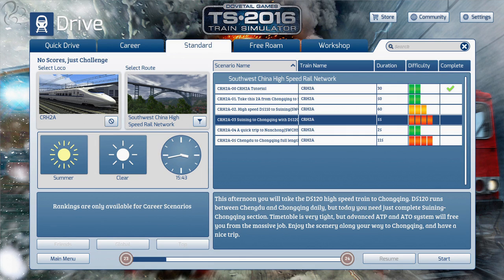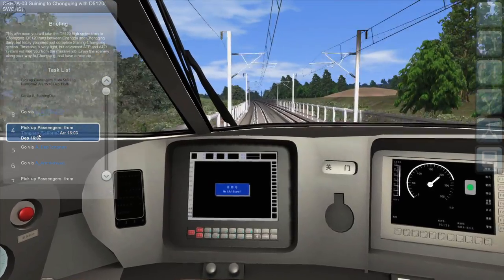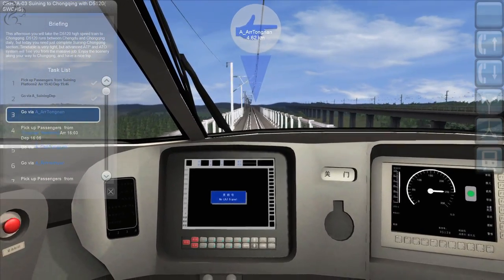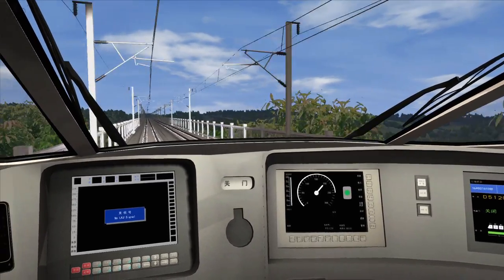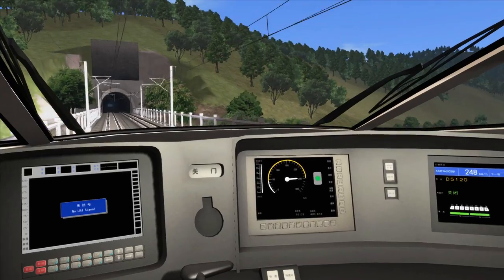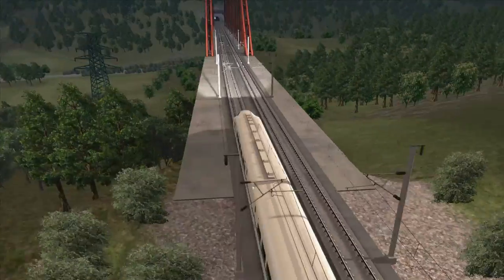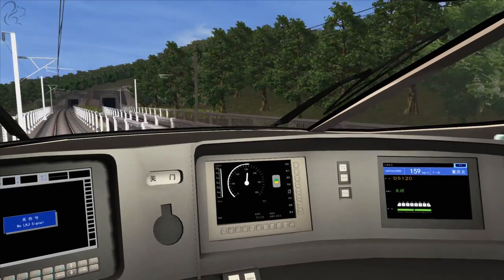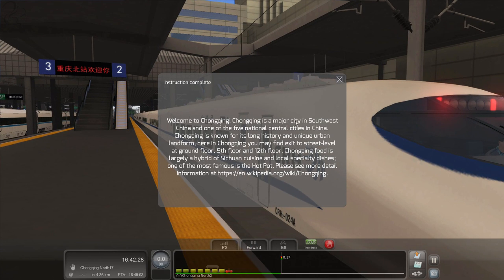BULLET - Chinese CRH2A EMU (Train Simulator 2016)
The CRH2A EMU is the second of three Chinese Railways High-speed trains I'm trying out. Capable of 250km/h and equipped with manual cruise control and in-train audio announcements I take a passenger run from Suining to Chongqing on the Southwest China High Speed Rail Network whilst showing the the trains features.